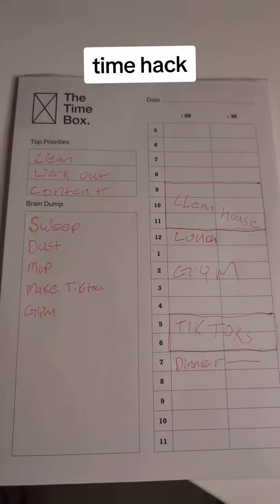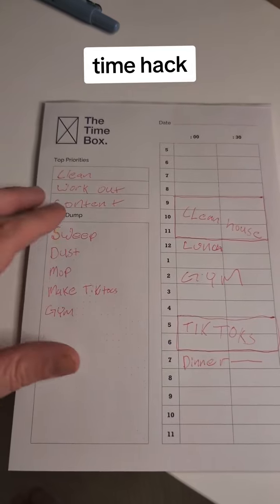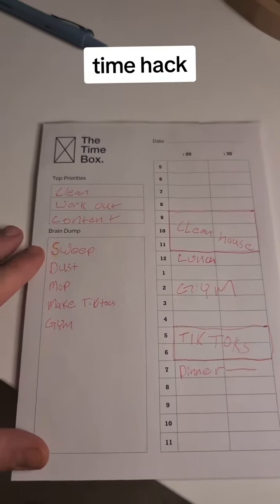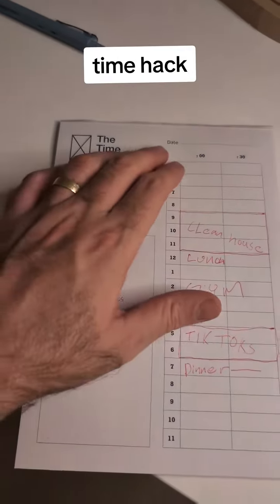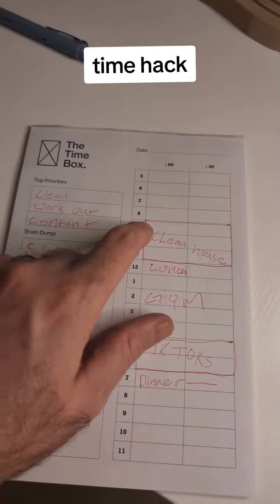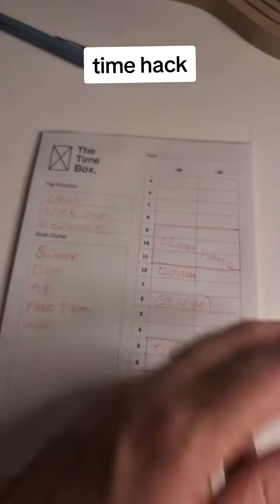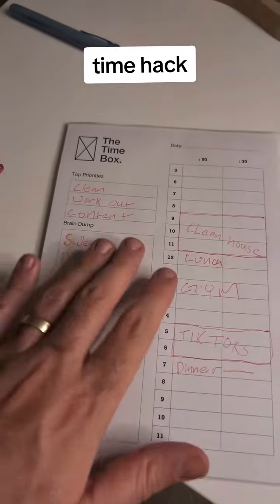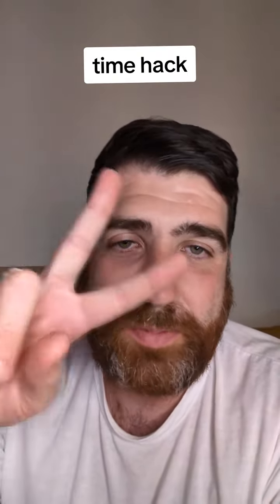timehacks timehacking sidehustle2023 makemoneyonline passiveincome savemoneytips stayathomemo